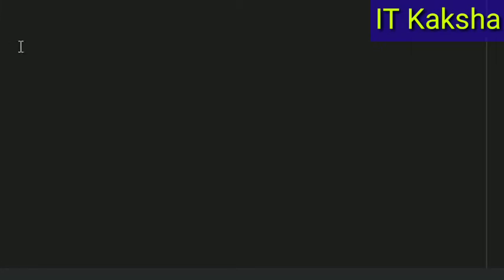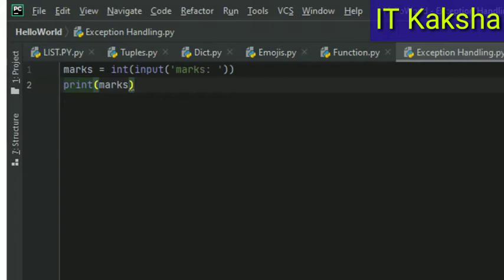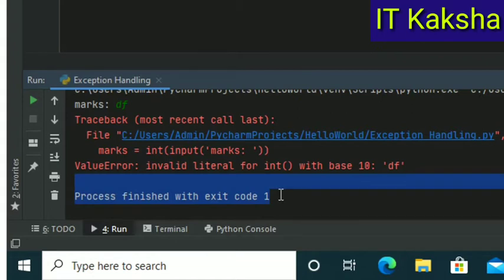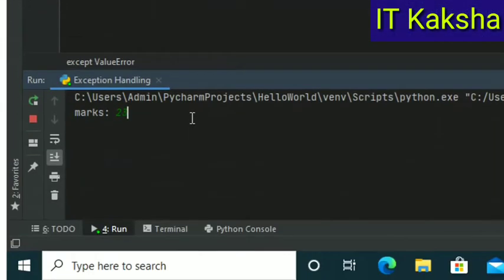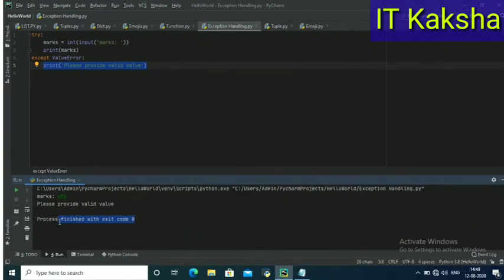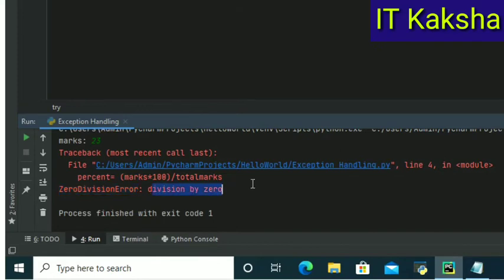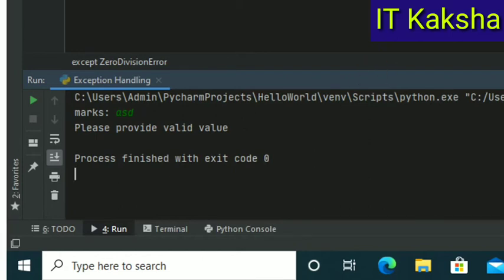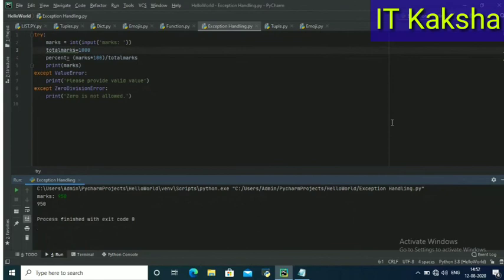Exception Handling in Python | Basics in Python | IT Kaksha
In this video, I am going to explain about how we can handle exception in python.